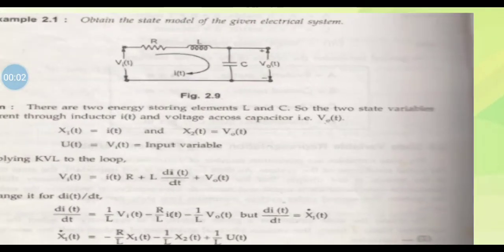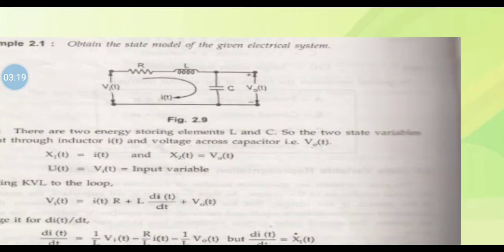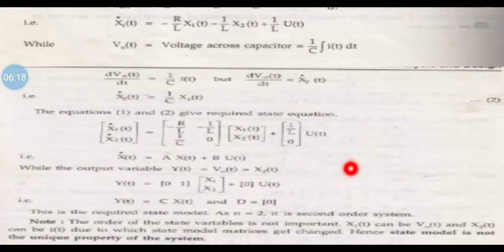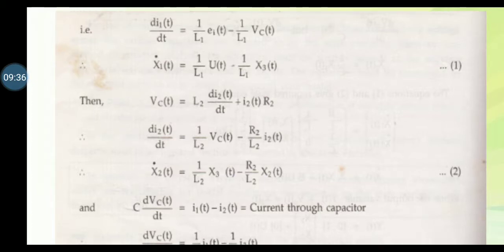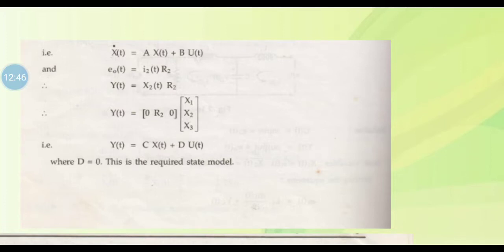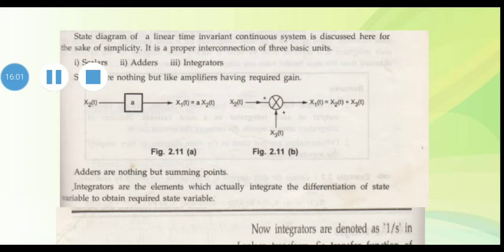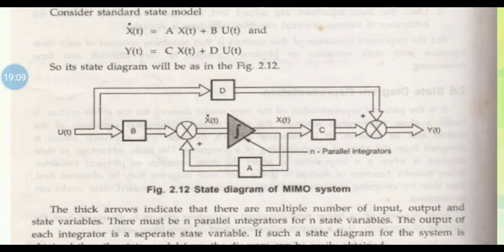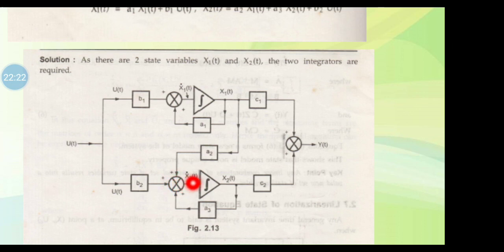19 May 2020